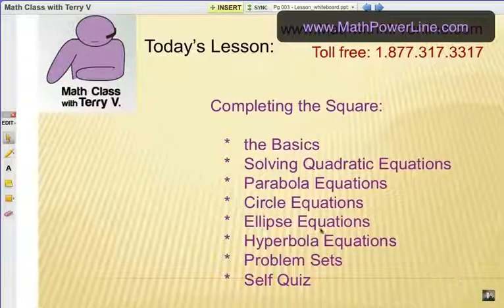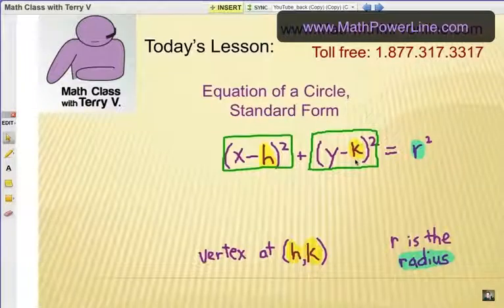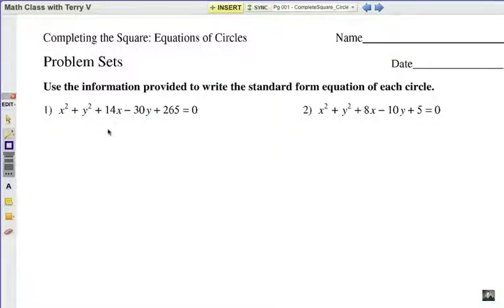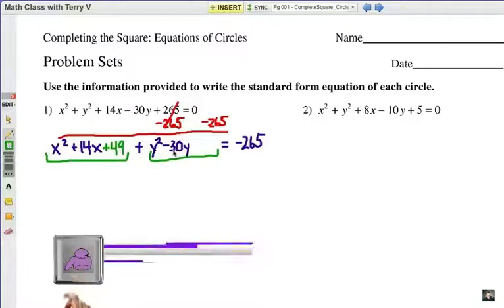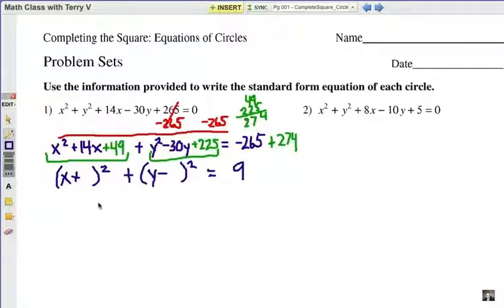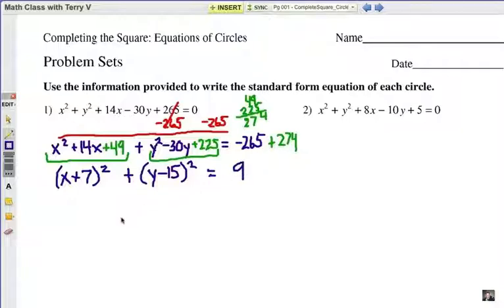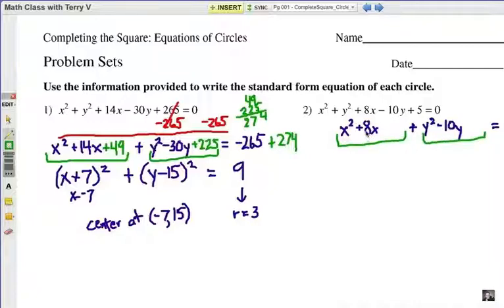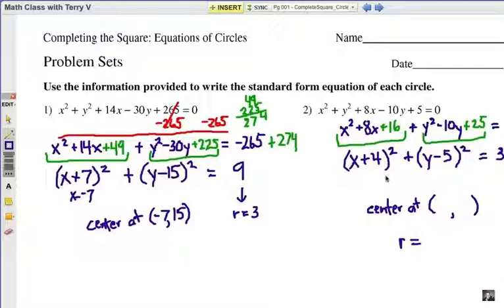Completing the Square to Graph Circles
We use completing the square to rewrite circle equations.  Now we can find the radius and center of the circle to make a graph.  Take a look!